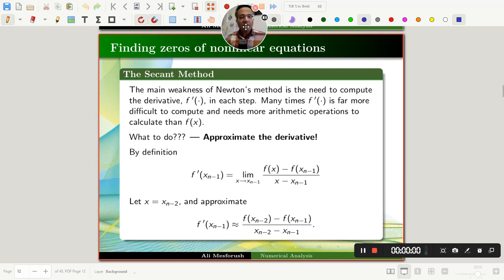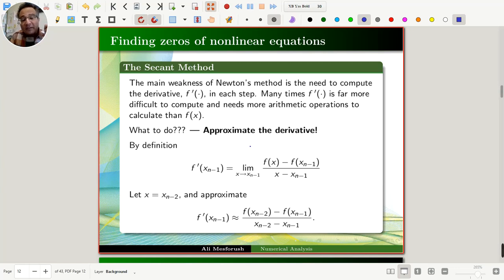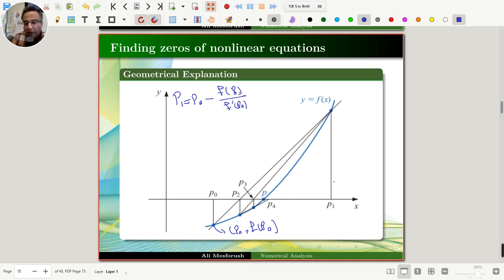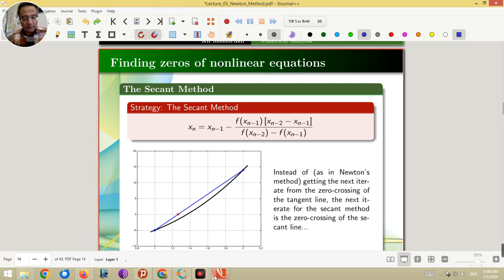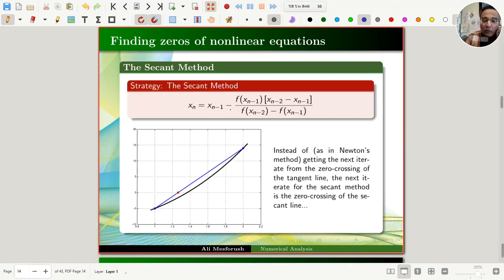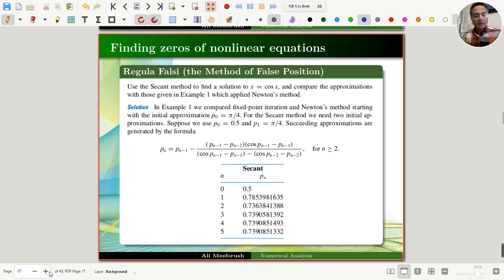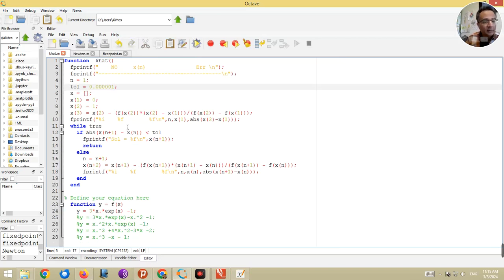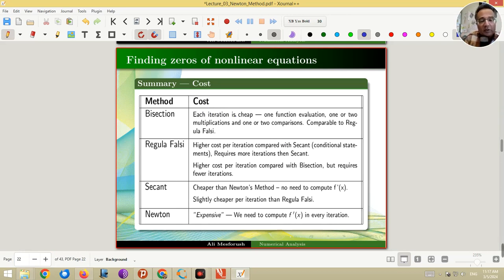Numerical Analysis Lecture 4: Secant Method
In this lecture, we study the secant Method to find the root of a nonlinear equation.
You can access the lecture notes via a link on the video.